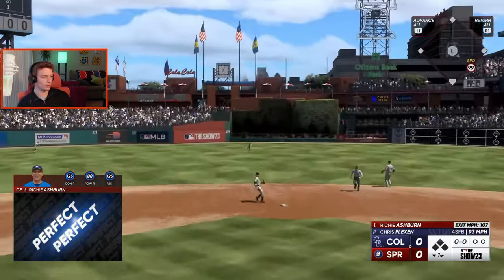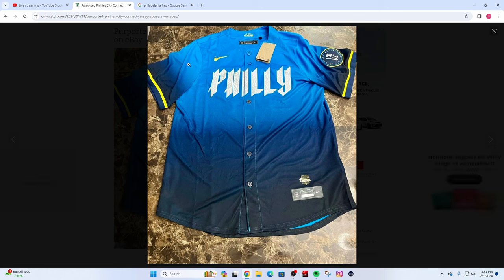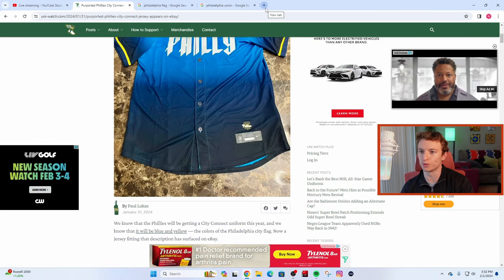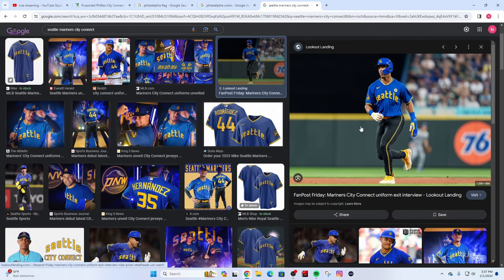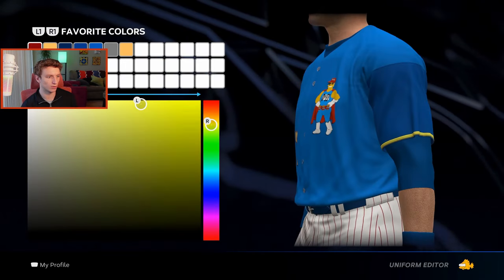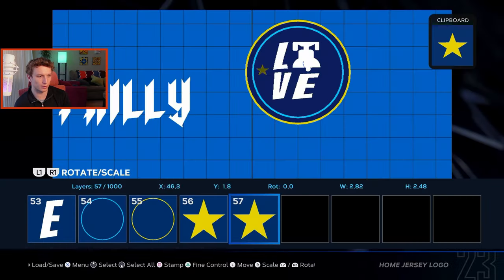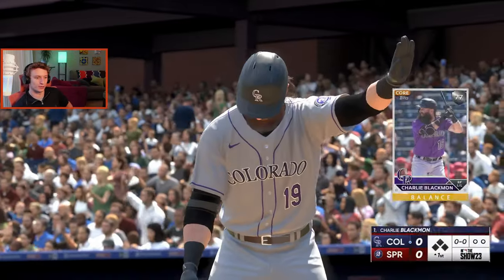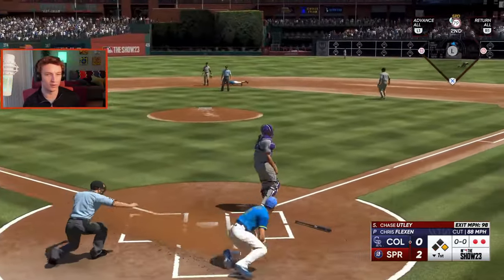LEAKED City Connect Uniform